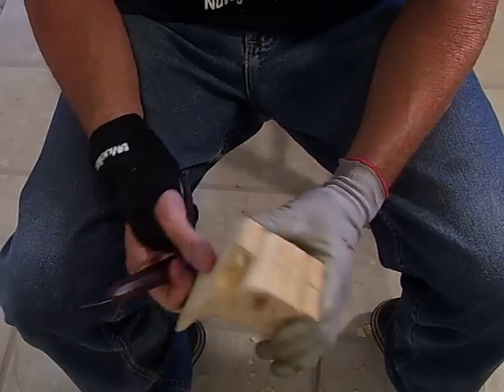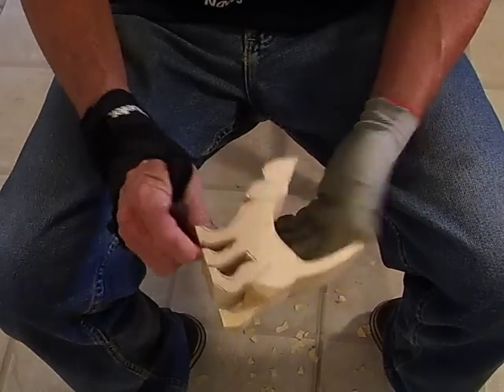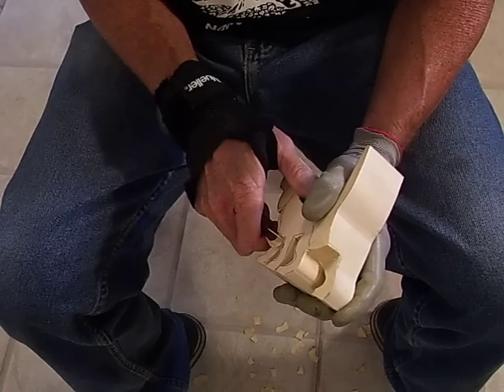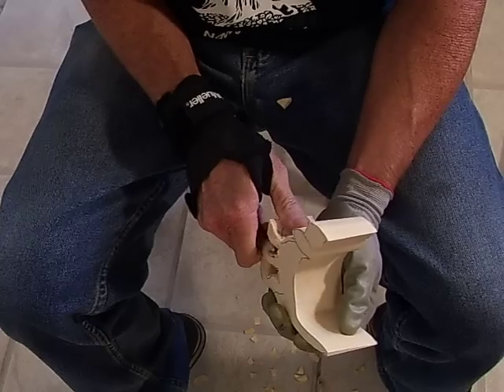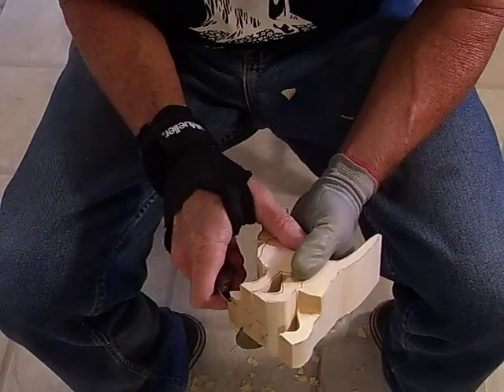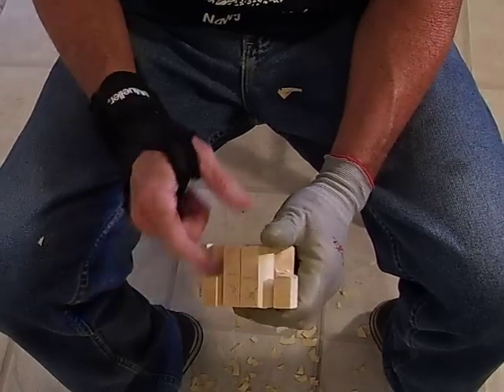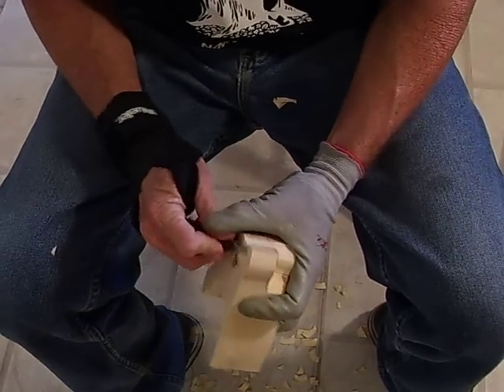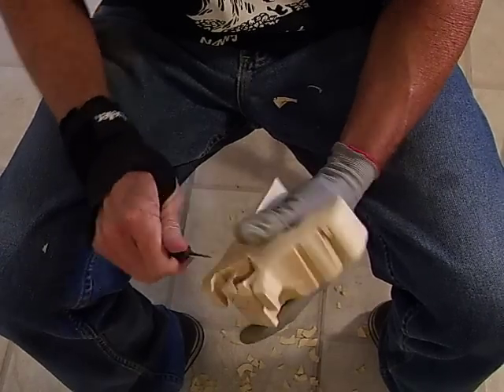Carving The Dog For The Tree Scene Part 2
carving the dog